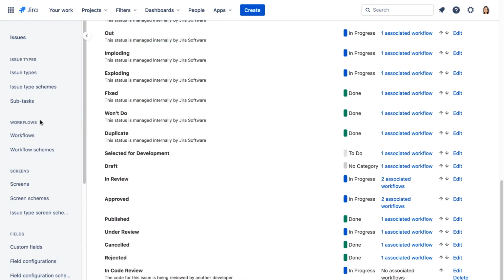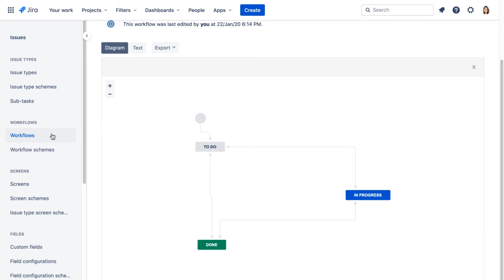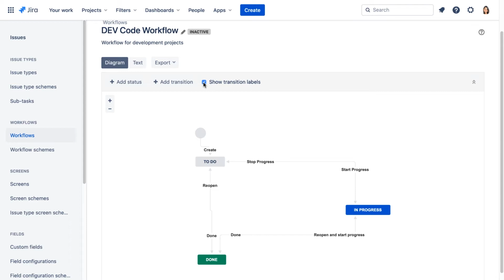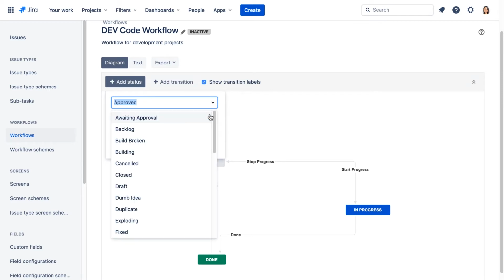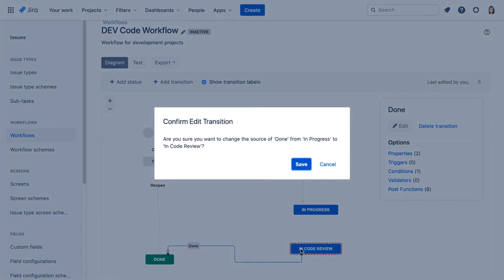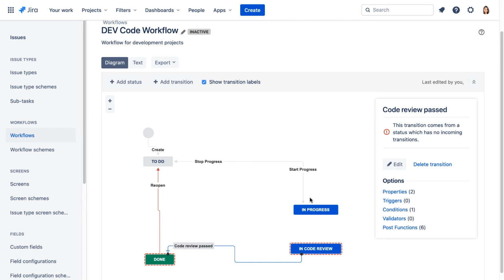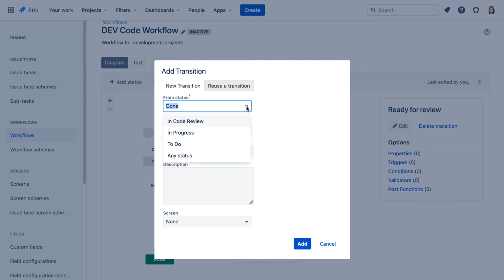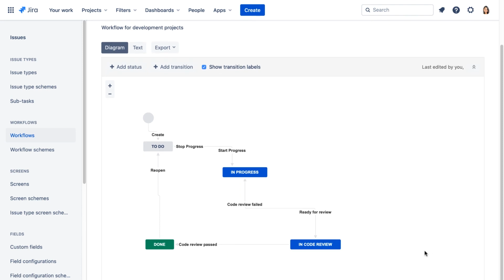How to create a new workflow in a Jira Cloud project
👍 Like this tutorial? Enroll in free training with Atlassian University

In this video you will learn how to create a new workflow in a Jira Cloud project.